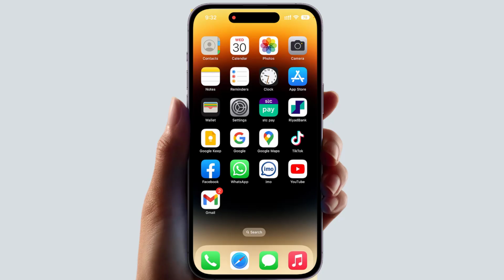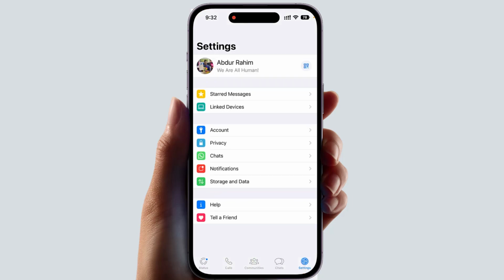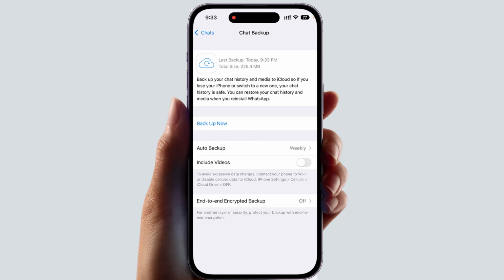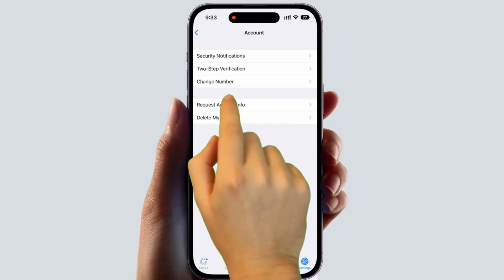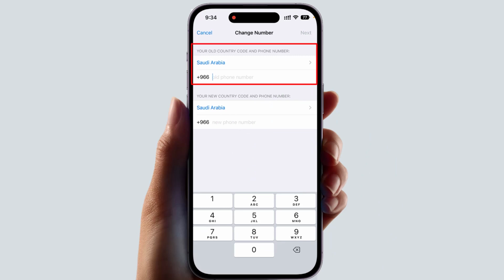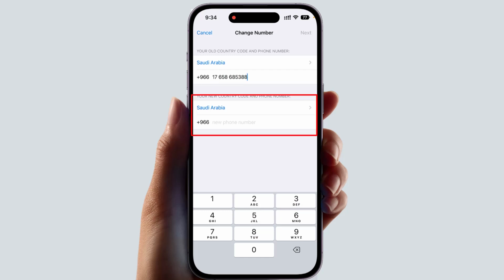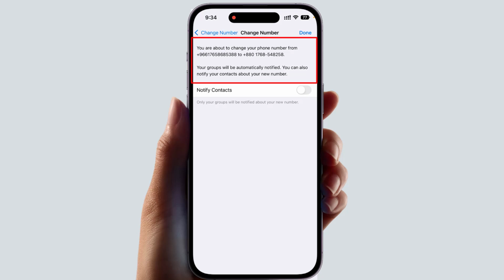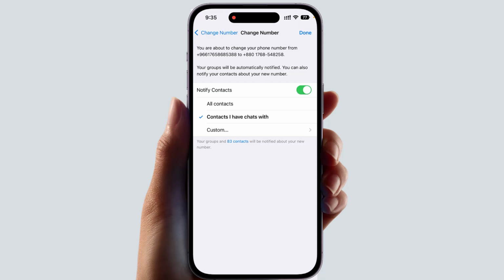How To Change Your WhatsApp Number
In this video tutorial, I show you how to change your WhatsApp phone number. If you get a new phone number (with SIM card) you can easily transfer your older number AND data from WhatsApp to your new one.